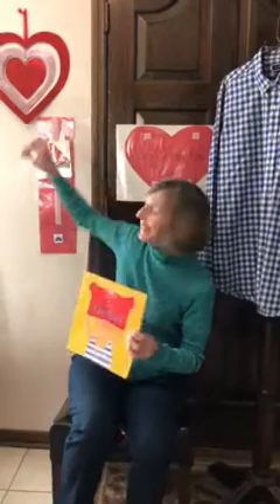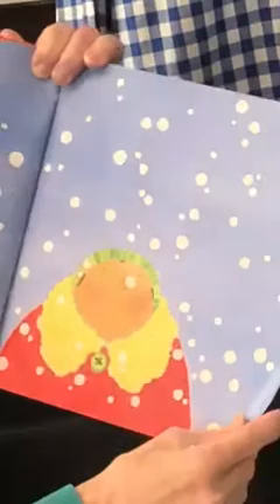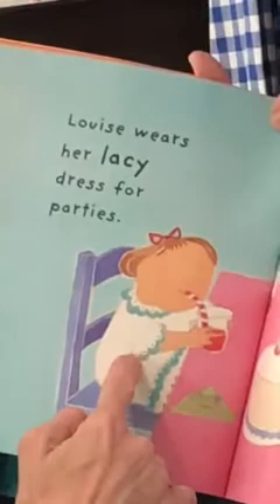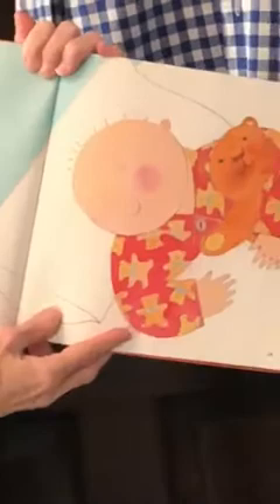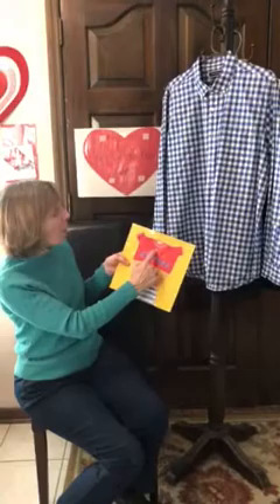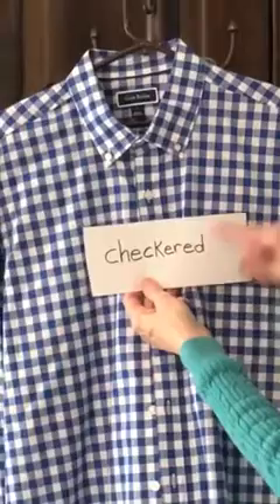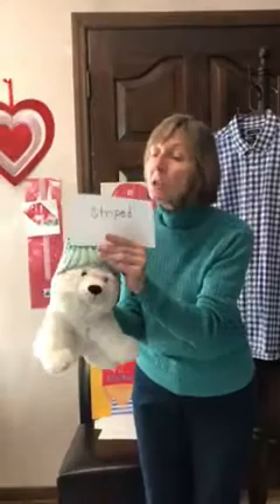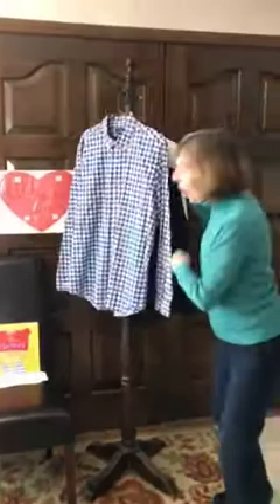Story: All Sorts of Clothes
Read aloud

Vocabulary